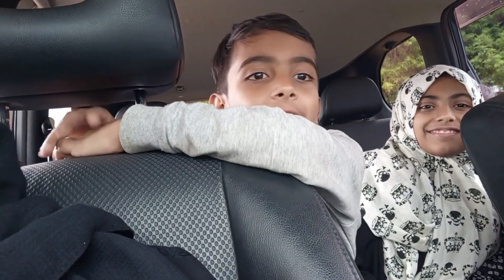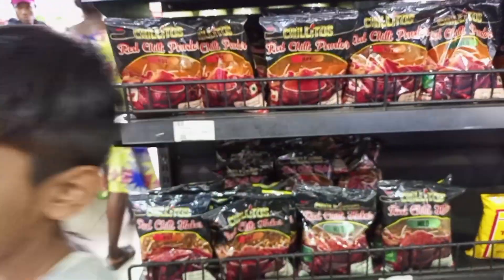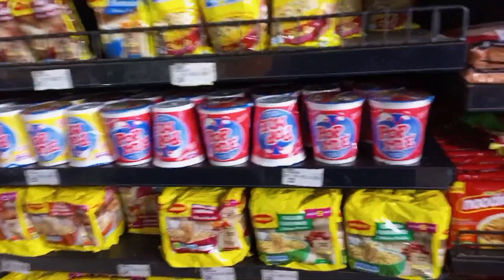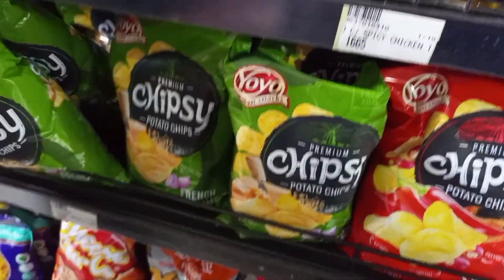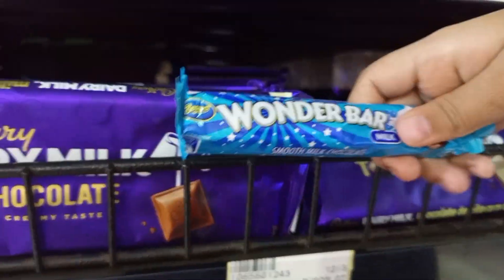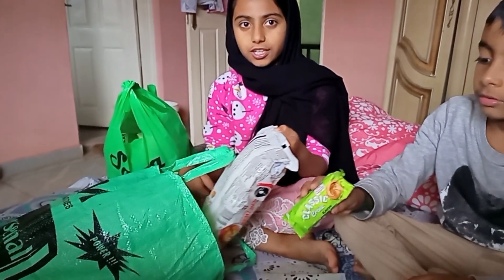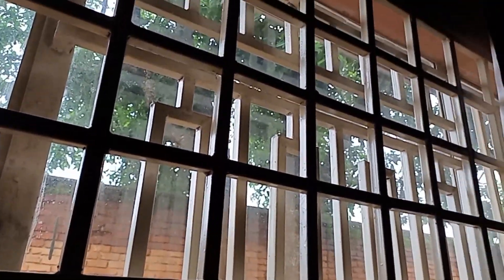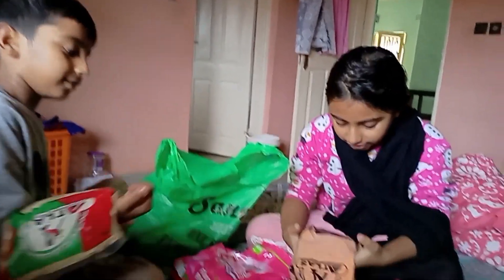shopping haul at chipiku and Sanaa#shoppinghaul#lifeinafrica#shoppingvlog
shopping haul at chipiku and Sanaa#shoppinghaul#lifeinafrica#shoppingvlog#aliimanlifestyle